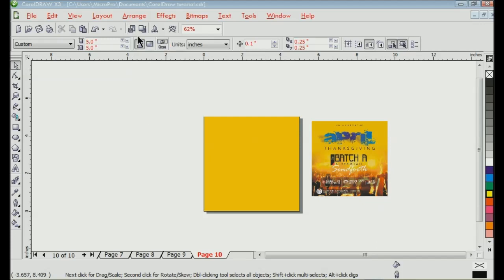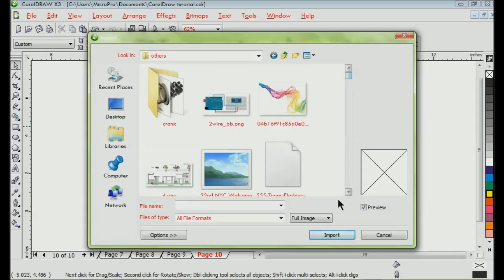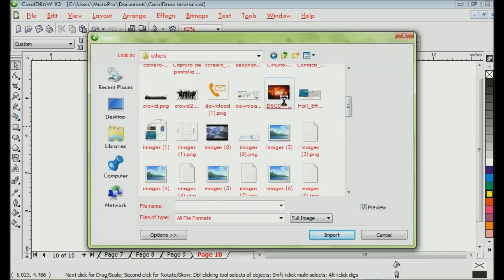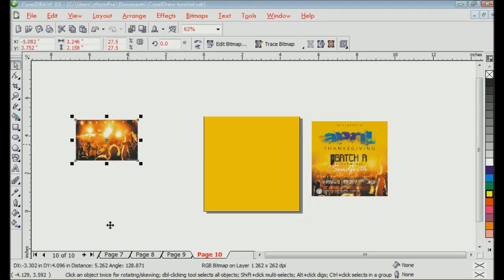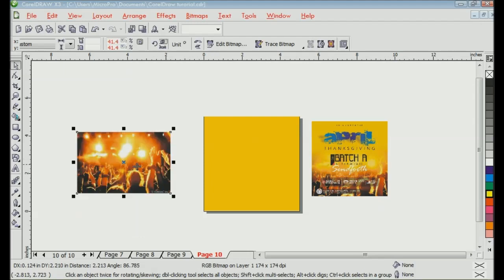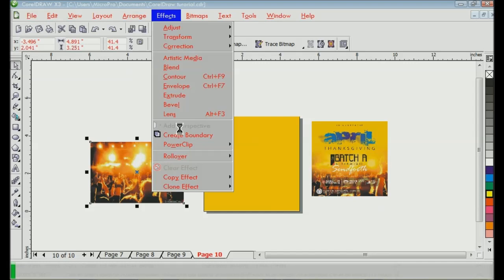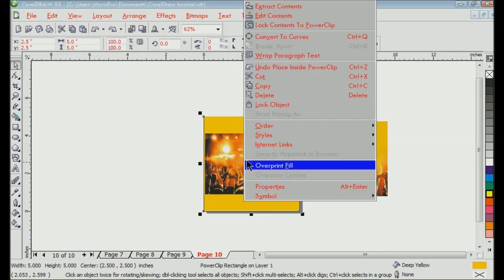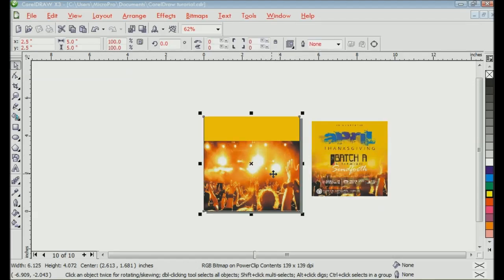CorelDraw Tutorial 7